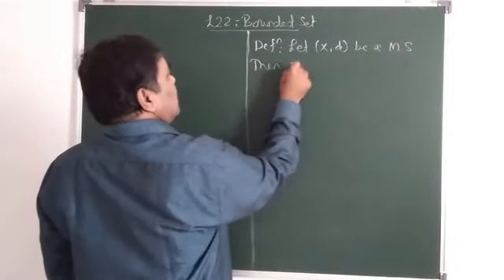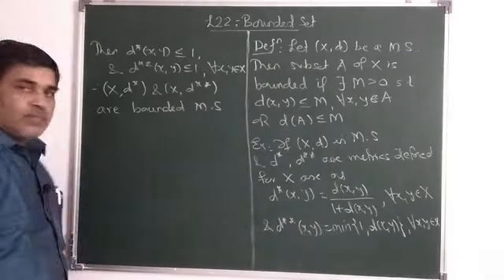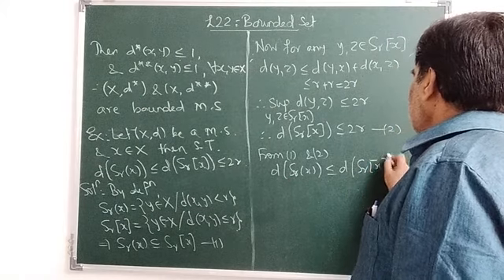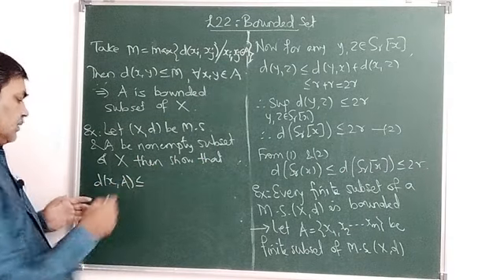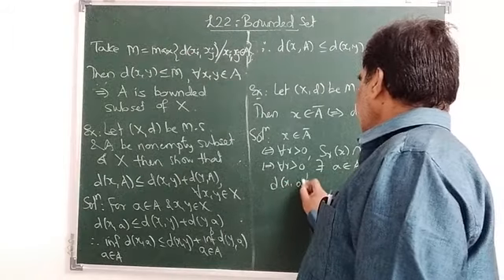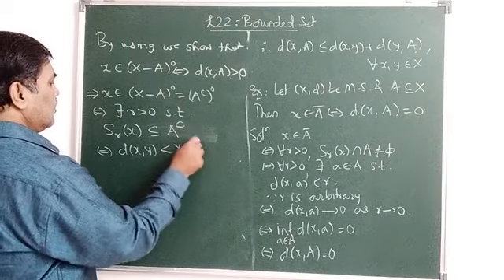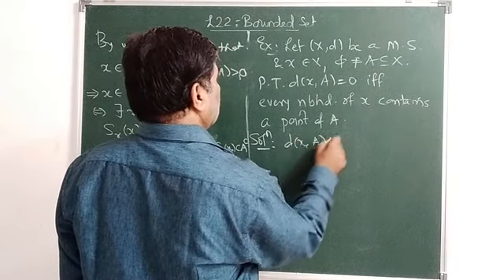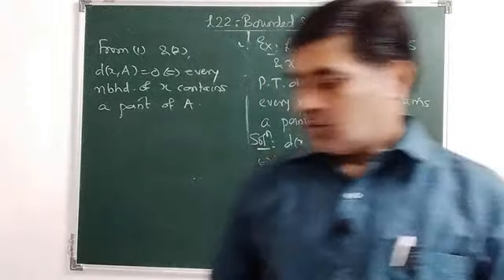Metric Space_L22_Bounded Sets